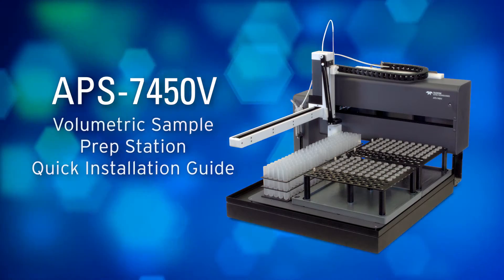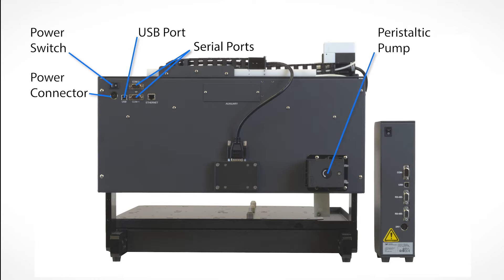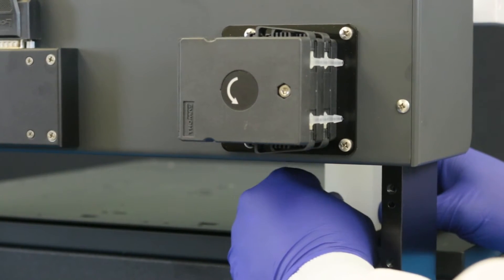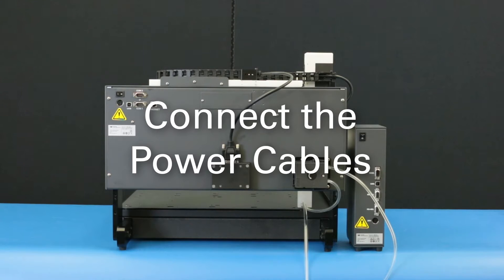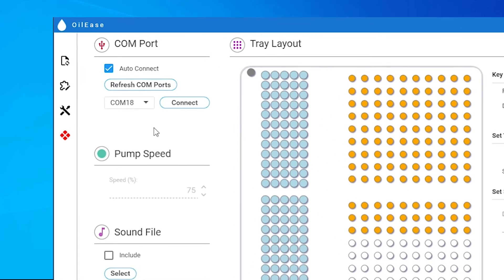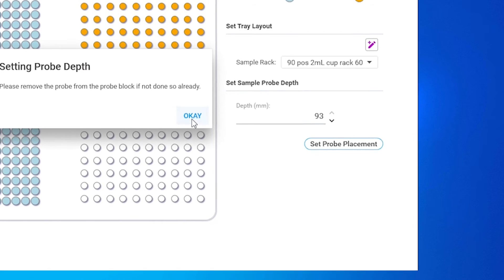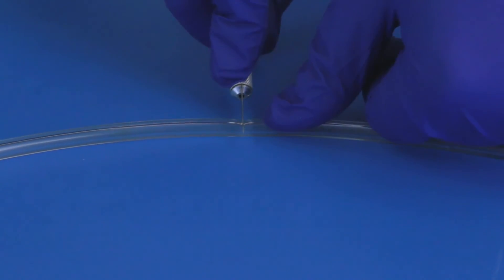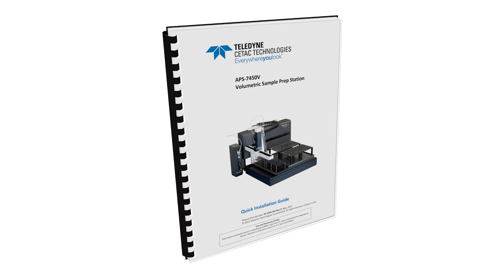APS 7450V Install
This video will help you install your APS-7450V Volumetric Sample Prep Station. In addition to this video, you can refer to the quick installation guide included with the system.